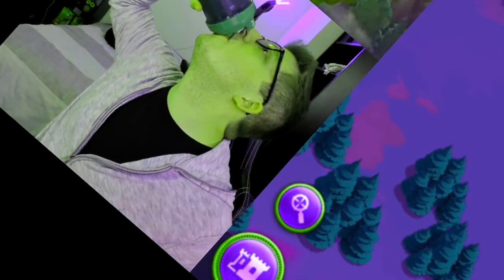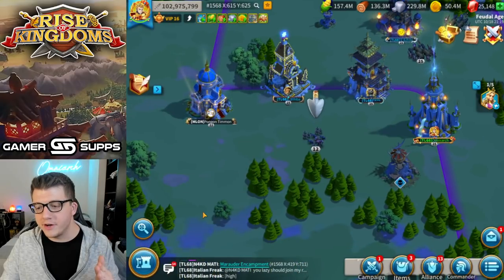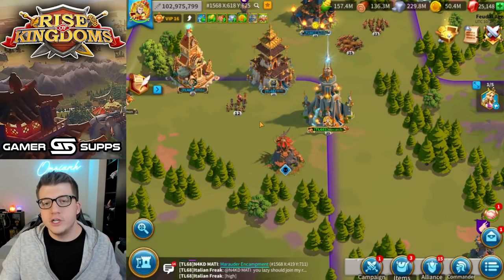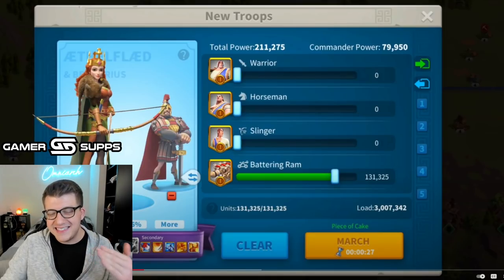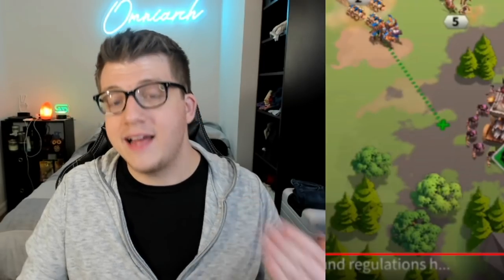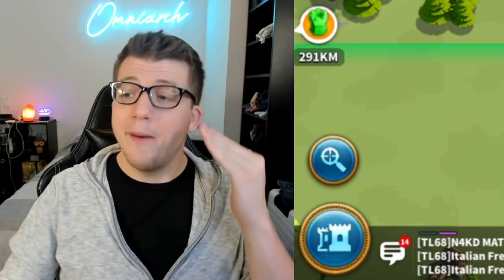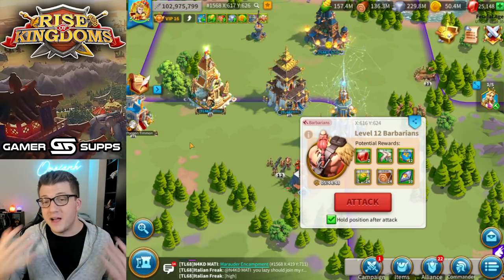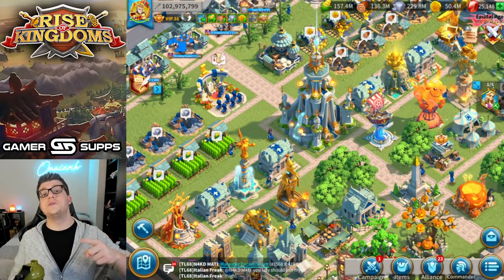Rise of Kingdoms HACK! ZERO AP Barbarian Kills FOREVER! (Rise of Kingdoms Hacks 2021)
⚔ GET RISE OF KINGDOMS FOR PC! Rise of Kingdoms HACK! ZERO AP Barbarian Kills FOREVER! (Rise of Kingdoms Hacks 2021)

📚 MY BOOK!

In this video I talk about Rise of Kingdoms, also known as RoK, and Rise of Kingdoms Hacks. Rise of Kingdoms Hacks 2021 is a popular request by many players, however, no such Rise of Kingdoms Hack seems to exist. You may have seen reports of a Rise of Kingdoms Hack Account, some Rise of Kingdoms Hack Gameplay, or a Rise of Kingdoms Hack PC, but so far Rise of Kingdoms Hacked has not happened. Rise of Kingdom Hacks, or even just one Rise of Kingdom Hack, could ruin the game for everyone. Rise of Kingdoms Cheats are also commonly sought after but Rise of Kingdoms Cheats 2021 don't exist either. If you want Rise of Kingdoms Free Gems or a Rise of Kingdoms Free Gems Hack you might want to check out some other Rise of Kingdoms Guides. As mentioned before, a Rise of Kingdoms Gems Glitch would be impossible. If you want Rise of Kingdoms Gems Free there is a link in this description for you. As for a Rise of Kingdoms Glitch and RoK Hacks, I think you're out of luck! Until hacks are found, enjoy this exploit to kill barbarians for free!

In case you didn't see my first Rise of Kingdoms Hacks video, check out "Rise of Kingdoms HACKS! Do They WORK? (Rise of Kingdoms Hacks 2021)"

If you want Free Gems in Rise of Kingdoms, check out my video "Get 2,500 GEMS Per Day FREE in Rise of Kingdoms! Rise of Kingdoms F2P Gems Guide"

This video was inspired by many videos I've seen discussing Rise of Kingdoms Hacks 2021, especially the video "12 Hacks for Rise of Kingdoms that wont get you banned! [Sponsored]" by Chisgule Gaming

Real-Time Battles

Exploration & Investigation